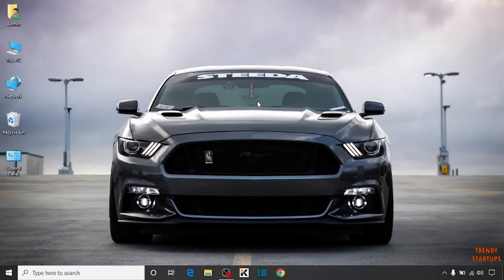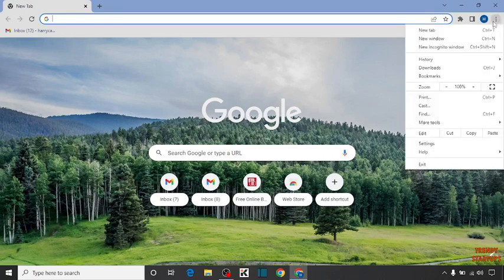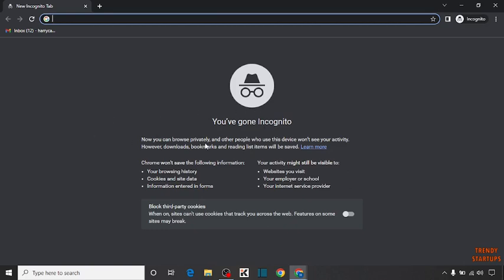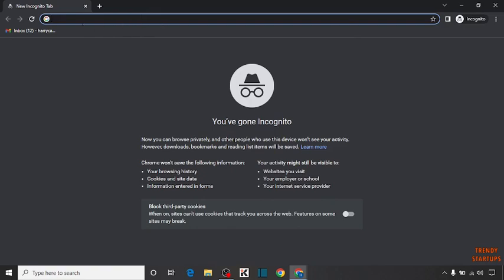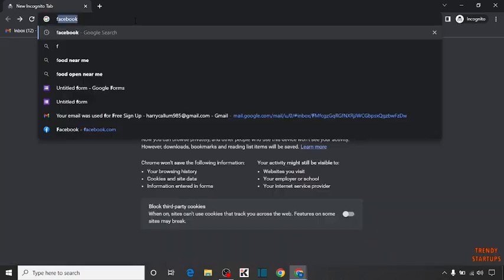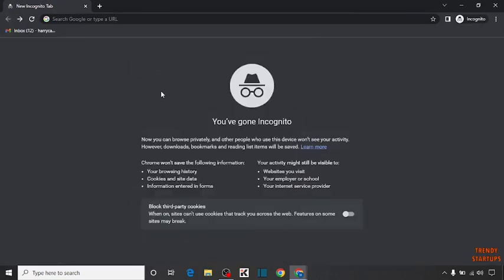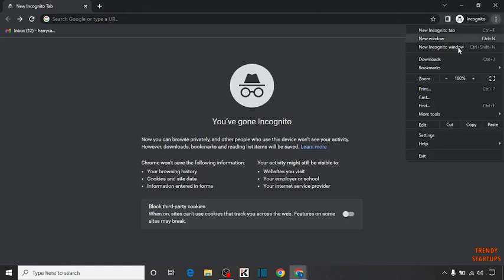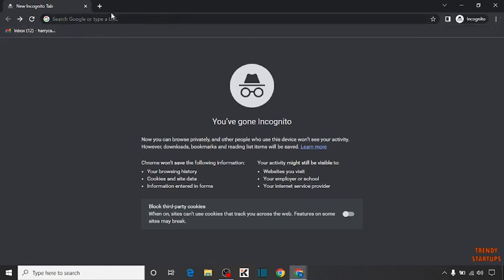✅ How to Turn on Private Browsing on Google Chrome | Incognito Mode on Google Chrome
Solved - How to Turn on Private Browsing on Google Chrome | Incognito Mode on Google Chrome.

Hi Guys, In this video I will show you How to Turn on Private Browsing on Google Chrome.

I hope, This video will help you. So keep watching this video to Turn on Private Browsing on Google Chrome and if you want more of these little tips and tricks, then please do subscribe to our channel and give a thumbs up.